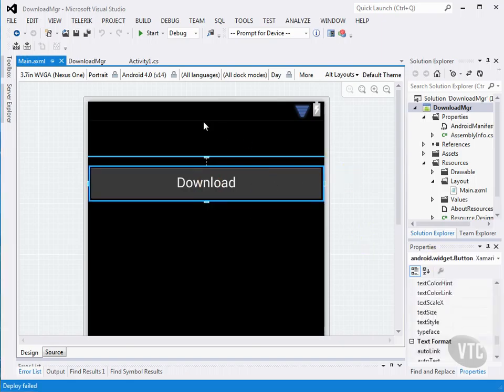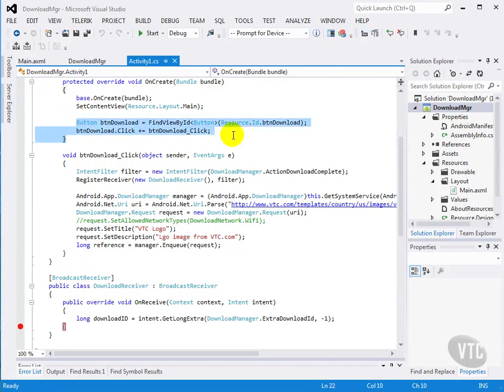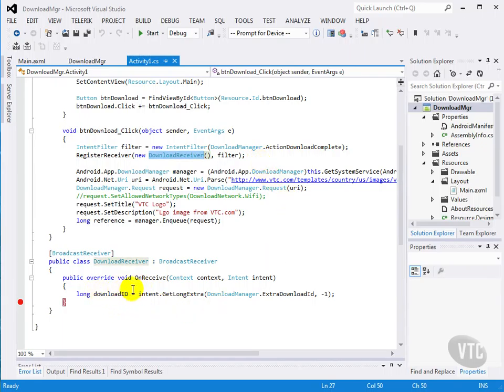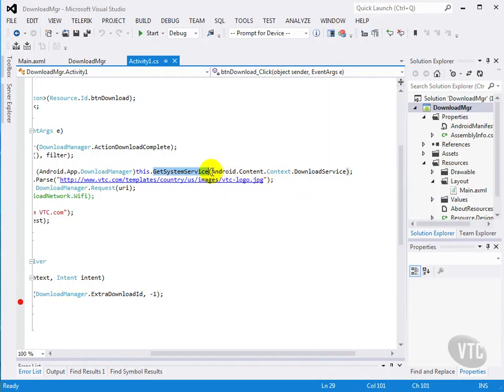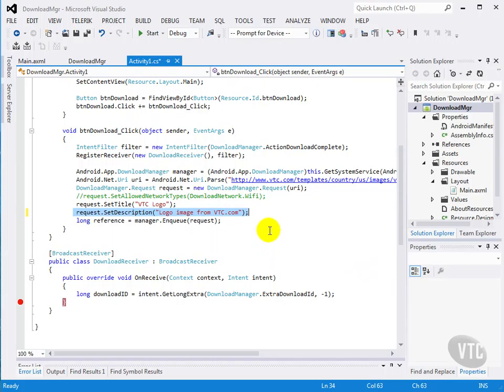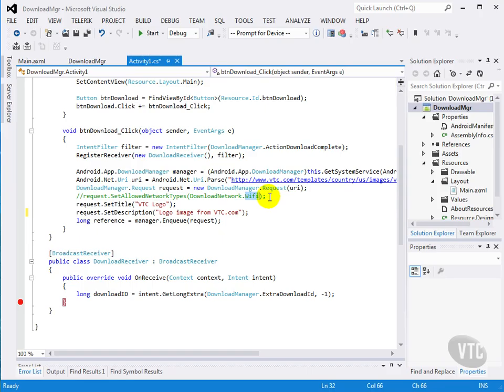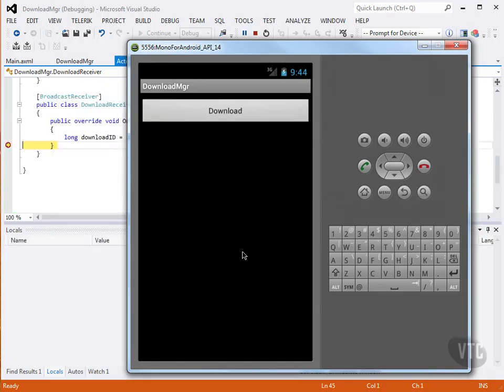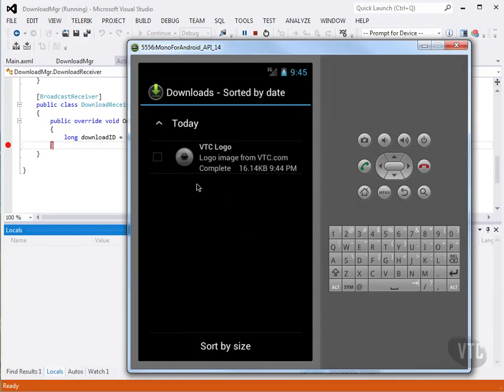62 Download Manager